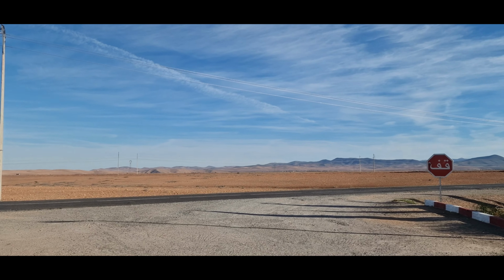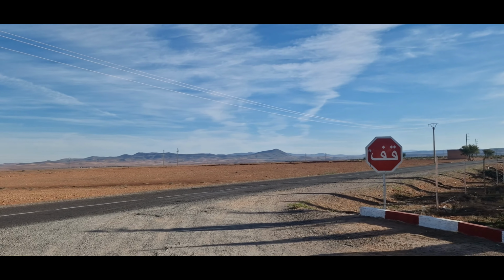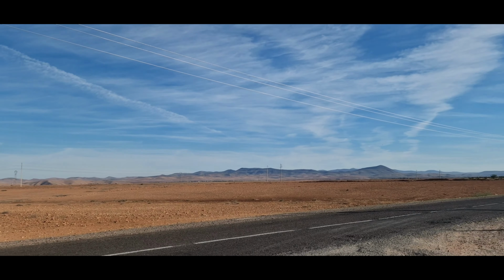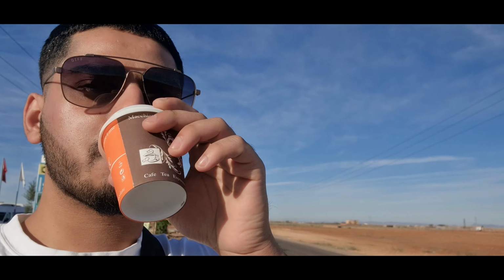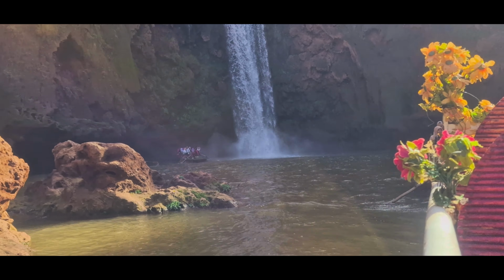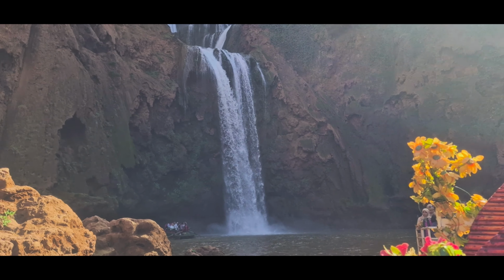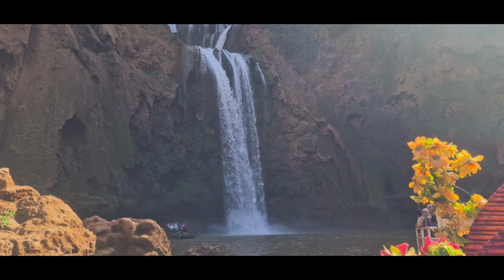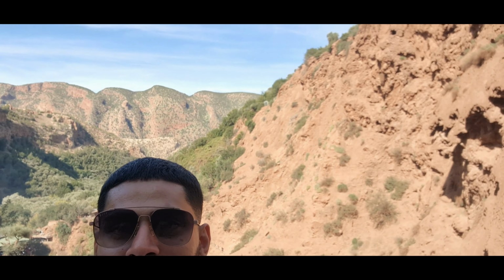Monkeying Around at Morocco's Ouzoud Falls!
Embark on an adventure with me to Morocco's stunning Ouzoud Falls, North Africa's largest waterfall! 🇲🇦🌊 Witness nature's grandeur as the cascading waters create a breathtaking spectacle amidst lush greenery.

But here's the twist - the falls are home to playful Barbary macaque monkeys! 🐵🍃 Interacting with these charming creatures up close was an absolute highlight. From their playful antics to their curious interactions, they added an extra layer of magic to this mesmerizing landscape.